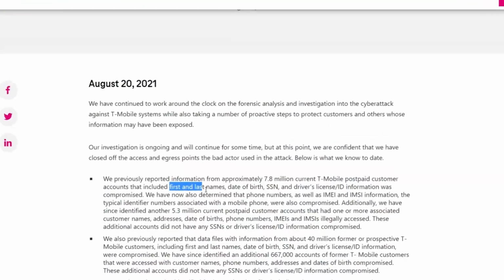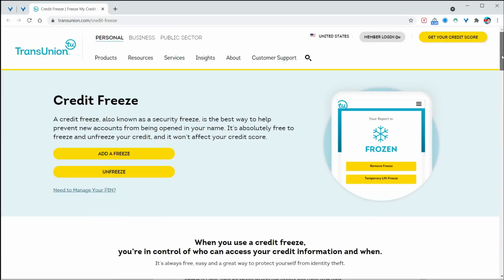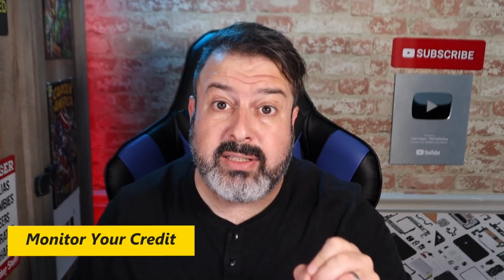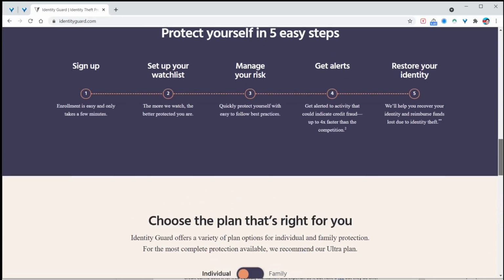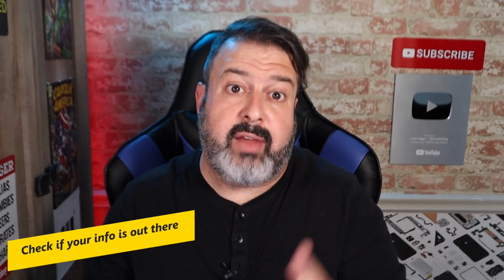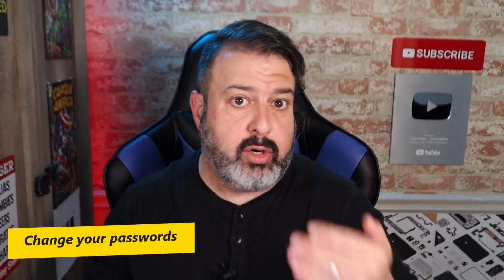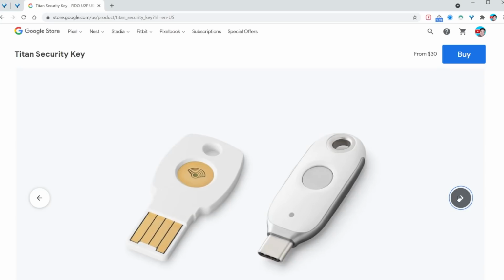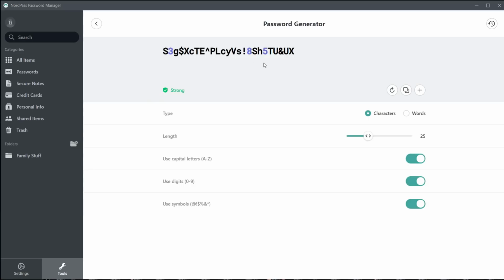T-Mobile got hacked - this is what you need to do ASAP!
Regardless if you are a T-Mobile customer or not, EVERYONE should do this ASAP to prevent your identity from being stolen, your credit score ruined, and being caught up in online fraud.